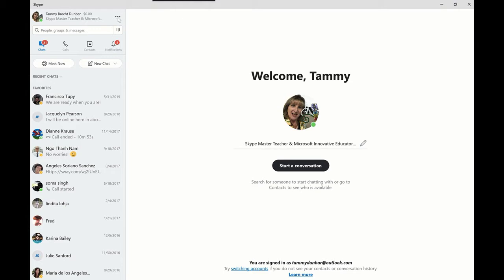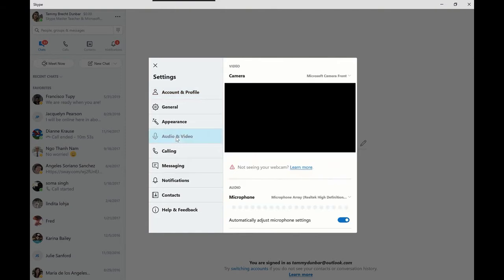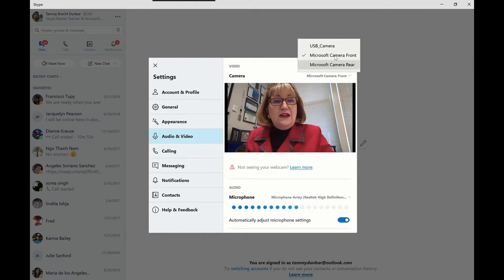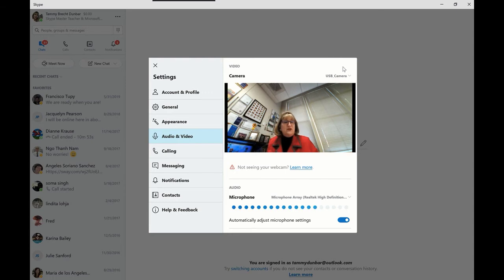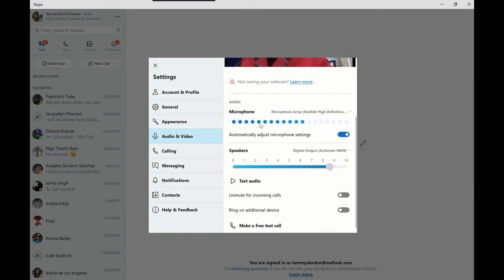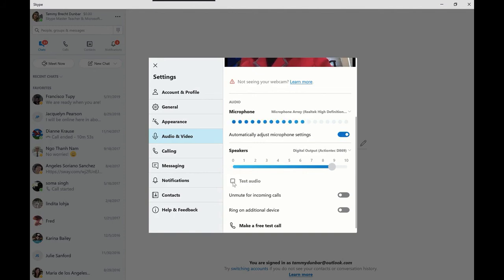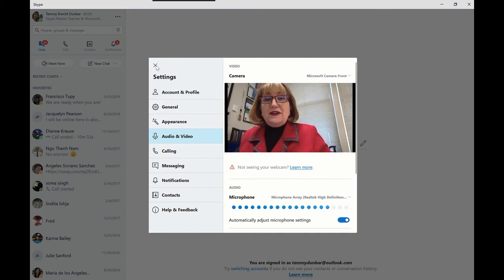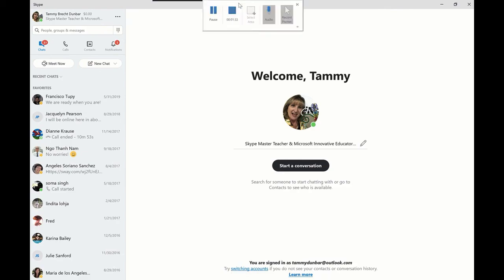Teachable Moment Episode 13: Setting up Skype in your classroom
In this teachable moment, Tammy shares how to set up Skype in the classroom